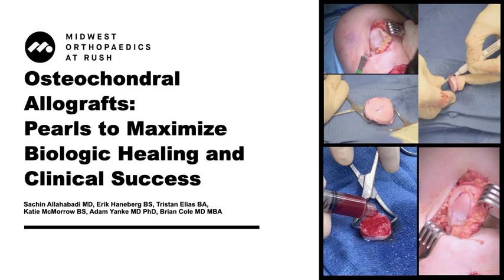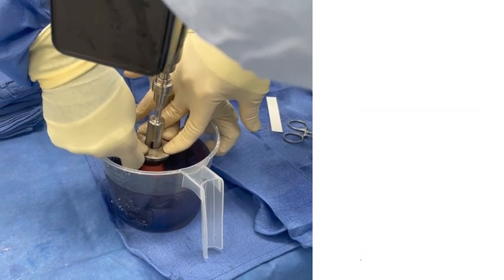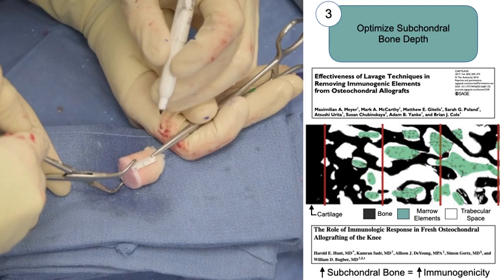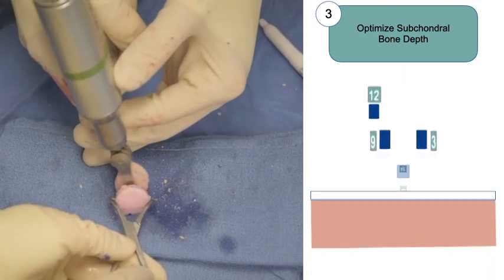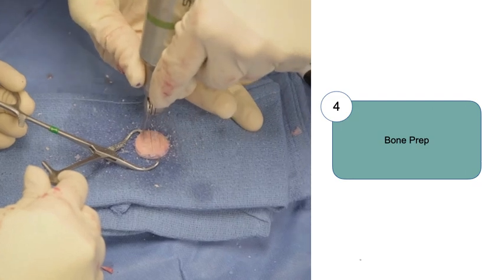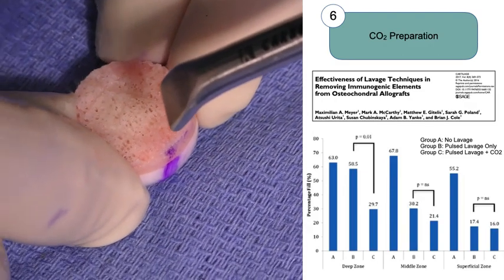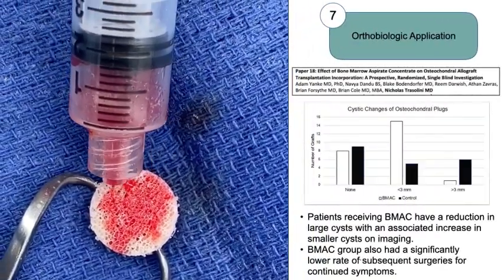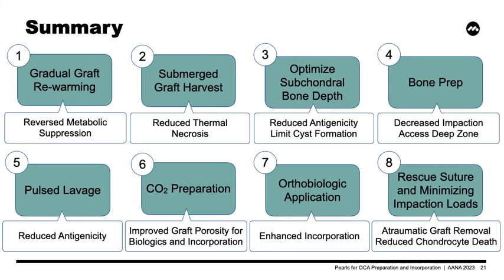Osteochondral Allografts: Pearls to Maximize Biologic Healing and Clinical Success